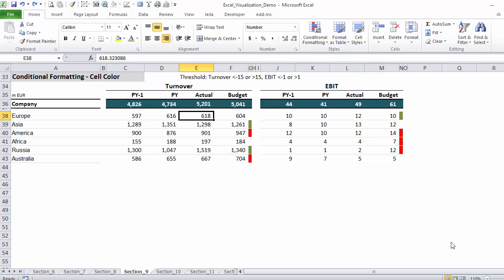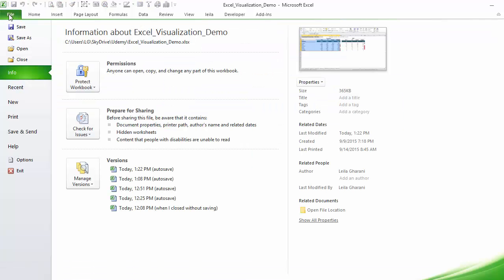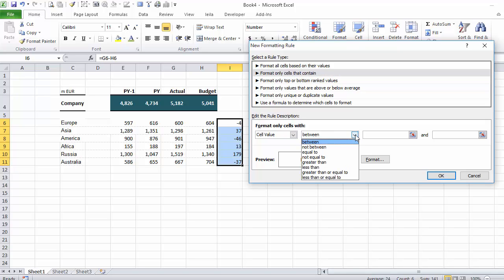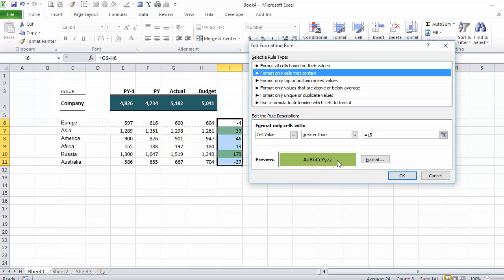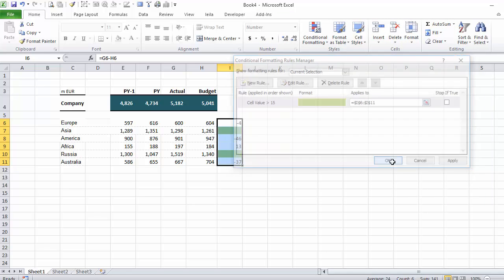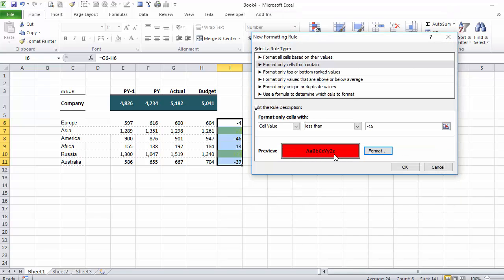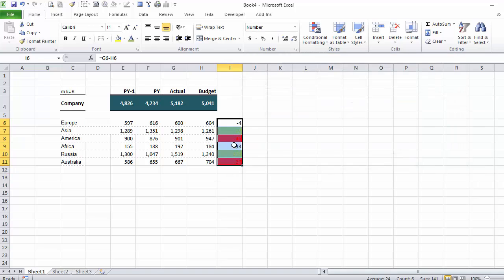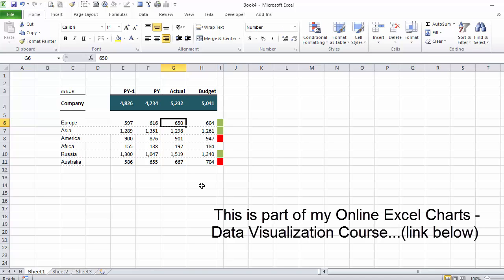How to Use Conditional Formatting to Make Your Data Stand Out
Elevate your Excel skills with this essential tutorial on smart color coding in tables! Perfect for those looking to add a professional touch to their reports, this video offers a straightforward guide to using conditional formatting for impactful data presentation.

🔑 Key Highlights:

Smart Color Coding: Learn how to apply color coding to your Excel tables effectively, enhancing data readability and impact.
Threshold-Based Formatting: Discover how to set up conditional formatting based on specific numeric thresholds, such as using green for values above 15 and red for values below -15.
Practical Demonstration: Follow a step-by-step process on a new Excel sheet, starting from calculating differences to applying conditional formatting.
Visual Enhancements: Tips on how to tweak the appearance of the cells for better visual separation and appeal, like adding white borders.

In this lecture you will learn how you can use conditional formatting smartly to highlight negative and positive differences based on a threshold. The method used here is one of my favorite conditional formatting methods in Excel.

This way you can improve readability of your Excel tables that are used for corporate reporting.